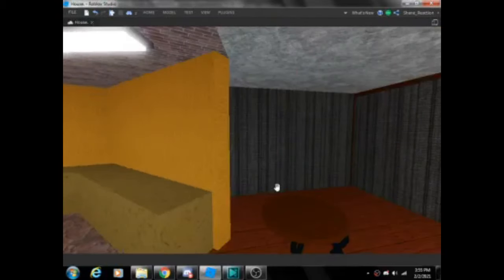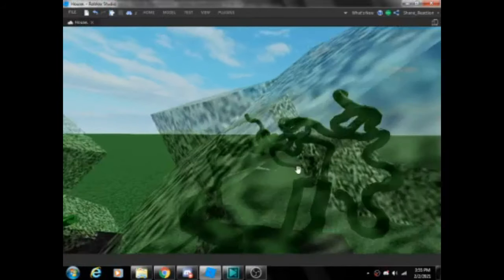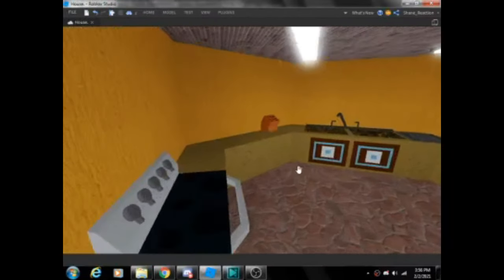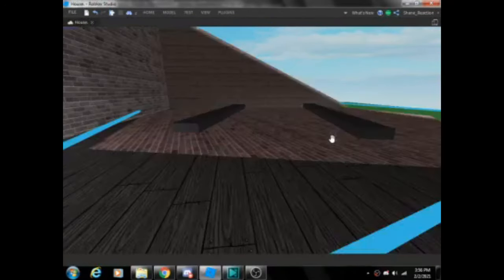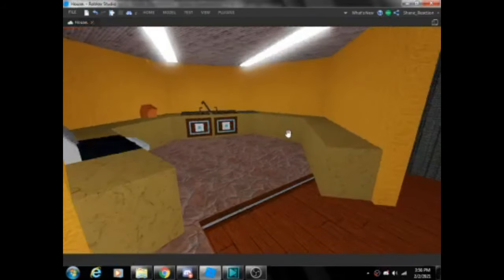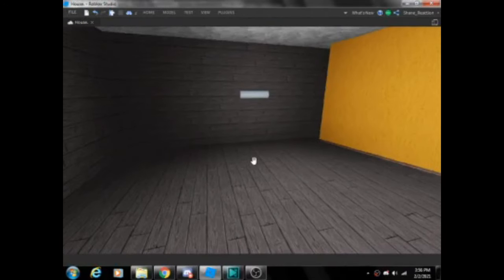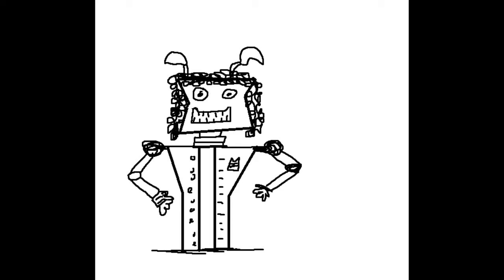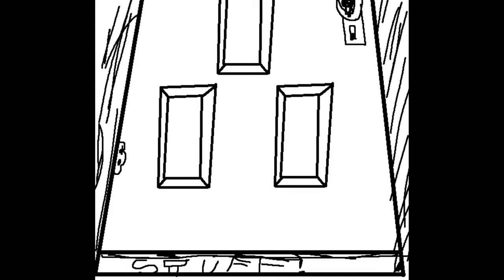Secrets About AM/MMM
Have a good day little pip squeaks